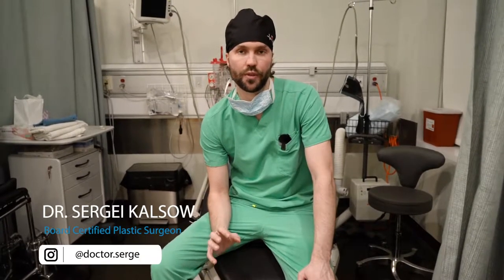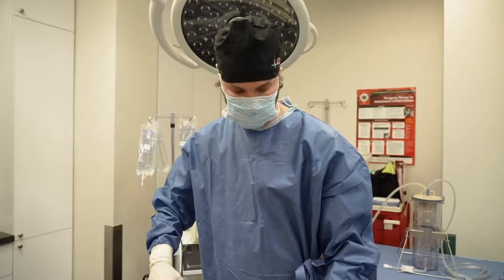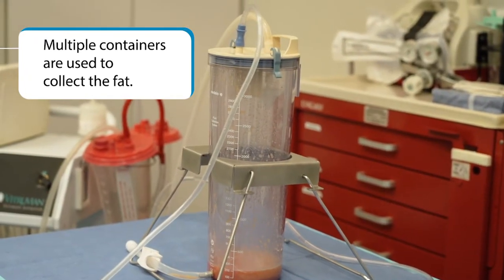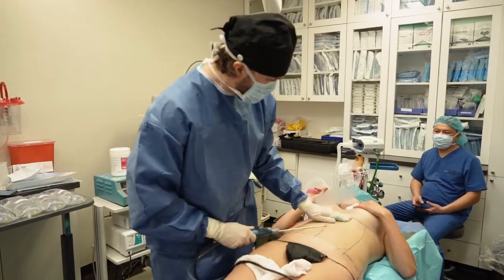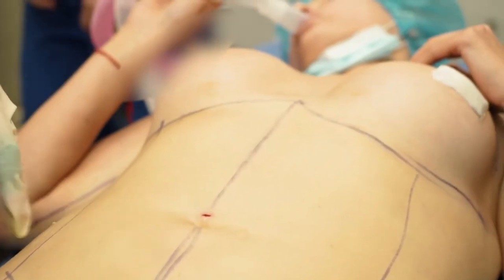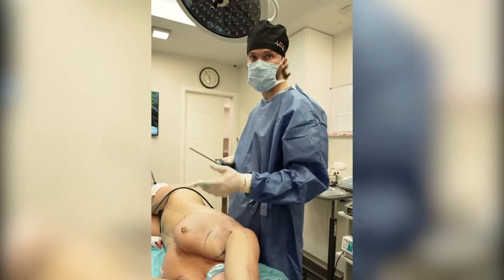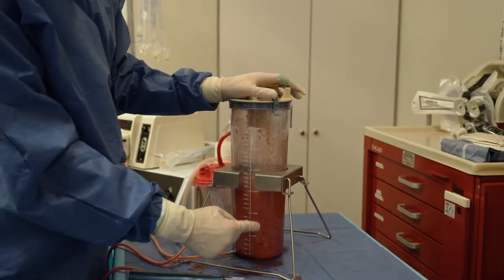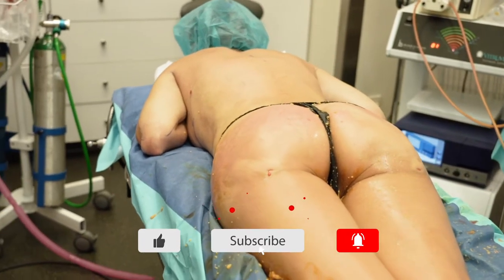Skinny Girl BBL (LIPO360 with Fat Transfer) Under Local Anesthesia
Even skinny girls have fat.  Here about 1.5 liters of fat was harvested around the waist to make the waistline smaller, and the fat was injected to enhance the butt and hips (about 500cc per side).  This procedure was done under local anesthesia and took about two hours.  Dr.Kalsow was the surgeon.  Location: Manhattan.